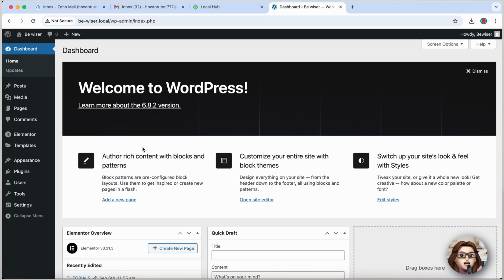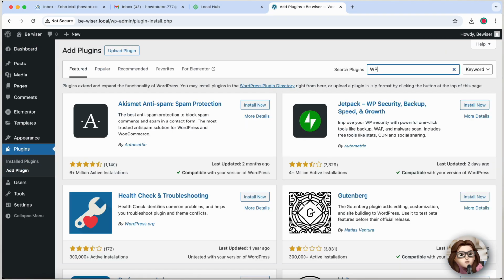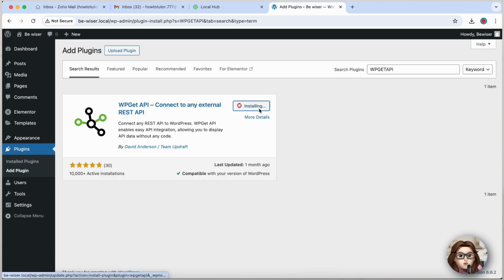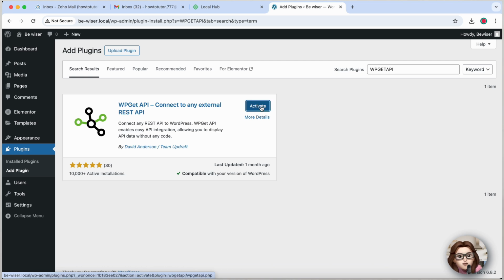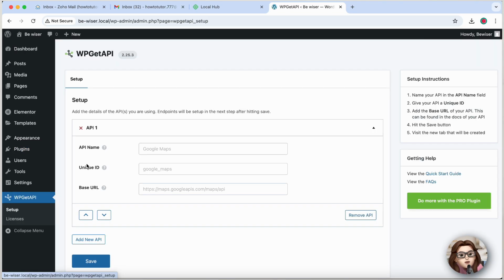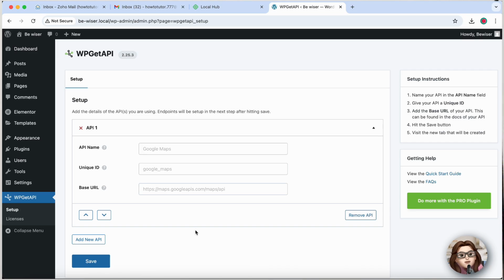How to Integrate API in WordPress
In this video, I’ll guide you through how to integrate an API in WordPress step by step. APIs (Application Programming Interfaces) are powerful tools that allow your WordPress site to connect with third-party services like payment gateways, CRMs, social media platforms, analytics, email marketing tools, and more.

By learning how to integrate APIs in WordPress, you can enhance your website’s functionality and provide a seamless experience for your users. Don’t worry if you’re a beginner—this tutorial is designed to be simple and easy to follow.

What is an API in WordPress?

An API allows different applications to communicate with each other. For example, if you want to display Instagram feeds on your WordPress site, collect data from a CRM, or process online payments, you’ll need to integrate APIs.

What you’ll learn in this tutorial:

How to find and generate an API key

How to connect your WordPress site with an API

How to use plugins to make API integration easier

How to test and troubleshoot your API connection

Examples of common API integrations in WordPress

Step-by-step tutorial overview:

Get your API key – Log in to the service you want to connect (for example, Google Maps, Mailchimp, PayPal, or Stripe) and generate an API key.

Install a plugin or use functions.php – Depending on the integration, you can use plugins like WPGetAPI, WPForms, or custom code in your theme’s functions.php file.

Add the API key to WordPress – Most plugins provide a settings page where you can paste your API key and configure options.

Test your integration – Make sure the API connection works correctly by checking the output on your WordPress site.

Secure your API key – Always keep your API credentials private and avoid exposing them publicly.

Why integrate APIs in WordPress?

Extend your website’s features without coding everything from scratch.

Automate tasks like email marketing, payments, analytics, or social media feeds.

Improve user experience with real-time data and dynamic content.

Connect your WordPress website with business tools and services seamlessly.

✅ By the end of this video, you’ll know exactly how to:

Connect APIs with WordPress

Use plugins for simple integrations

Add APIs manually with code if needed

Secure and test your integration

👉 This guide works for beginners and advanced users. Whether you want to integrate Google Maps, Mailchimp, Stripe, PayPal, or any third-party API, the process will be similar.

This video shows you How to Integrate API in WordPress Easily! Watch this Video till the end to learn How to Integrate API in WordPress.

Were you able to figure out How to Integrate API in WordPress? Share this with your friends who want How to Integrate API in WordPress.

Problem Solved in this Video-:

What Do you Think of How to Integrate API in WordPress?